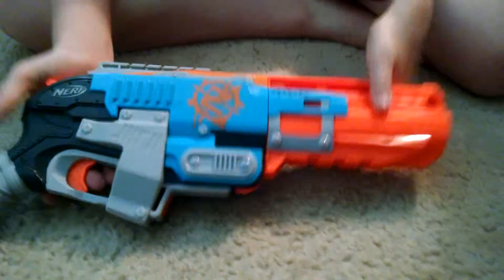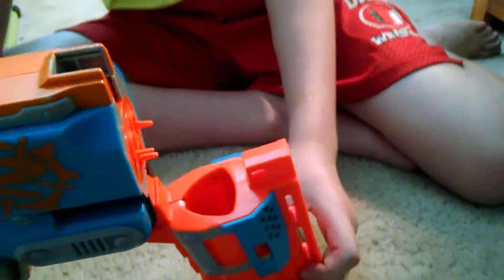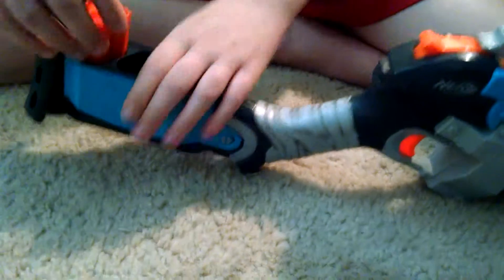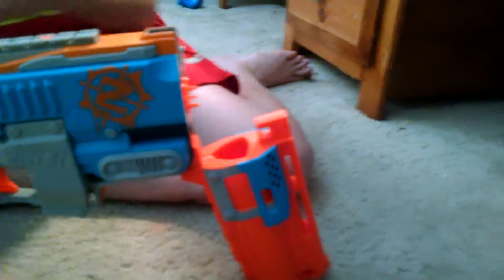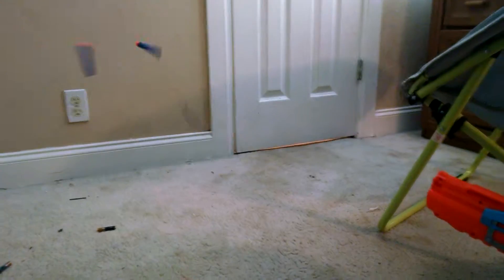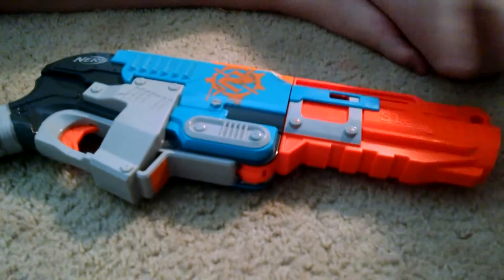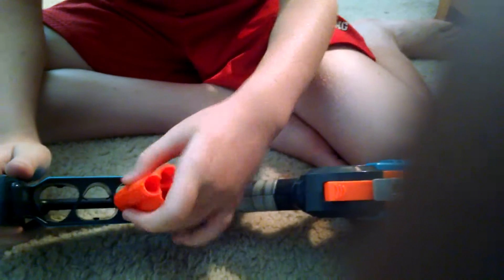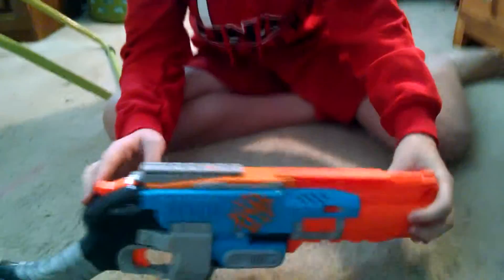Sleedgefire review and fireing test